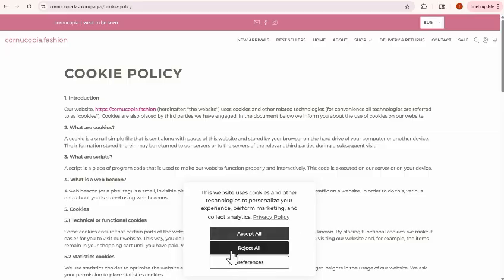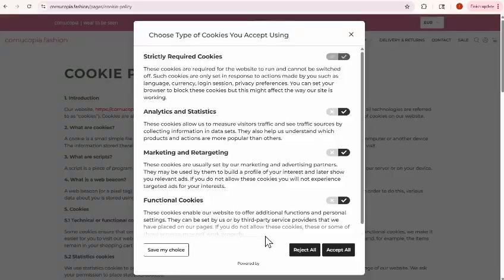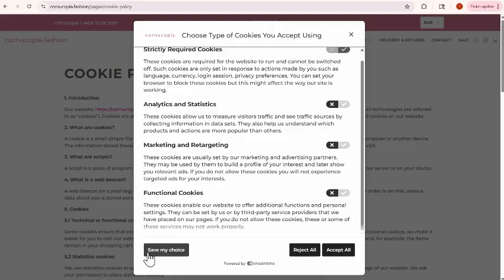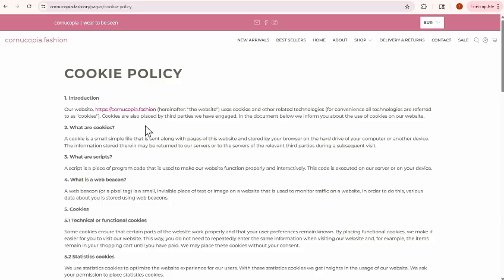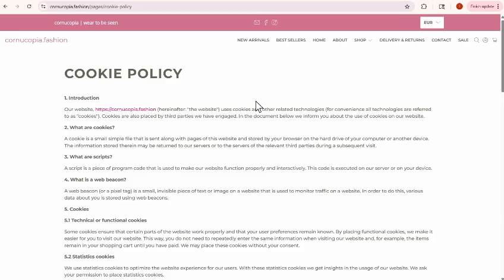Cornucopia's Cookie Policy | The Data Privacy Lawyer View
Funmi Owolabi is reviewing Cornucopia's Cookie Policy from a data privacy perspective. The companies or products mentioned are not her clients and are referenced for context based on publicly available information.

While we strive to ensure that the information presented is accurate and up to date, we make no representations or warranties regarding its completeness, accuracy, or applicability.

The Data Privacy Lawyer PLLC expressly disclaims any liability for actions taken or not taken based on the content provided.

All materials, including videos, podcasts, text, graphics, and other media, are the intellectual property of The Data Privacy Lawyer PLLC, unless otherwise stated.

All rights are reserved, and no content may be reproduced or distributed without prior written permission.

0:00 Intro
0:20 Cookie Banner
0:47 Cookie Policy
4:56 Consent
5:08 Technical or functional Cookies Definition
7:01 Outro